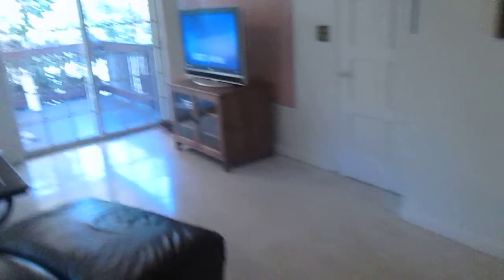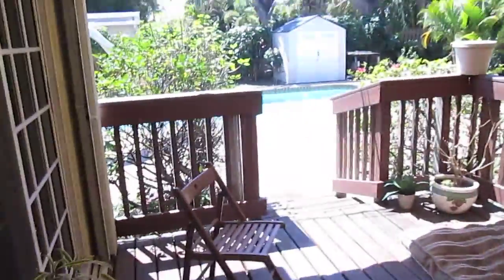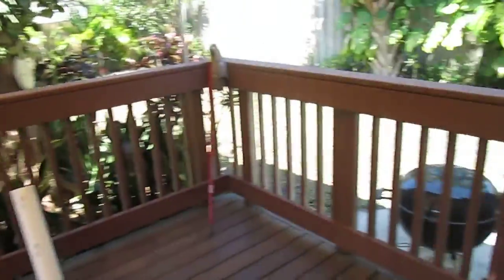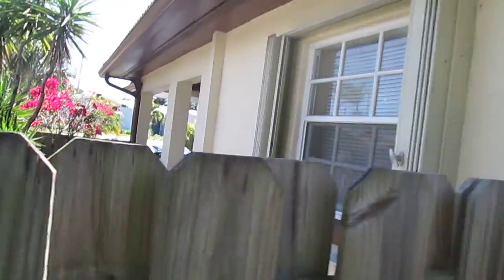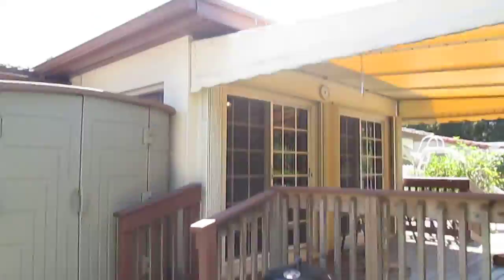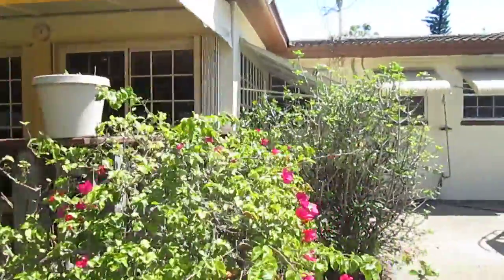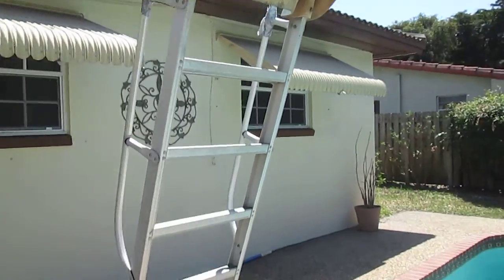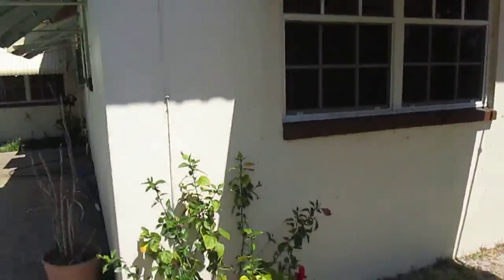4687 NE 18 Ave Ft Laud 3-27-13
3BR/2 Bath Pool Home East of I95